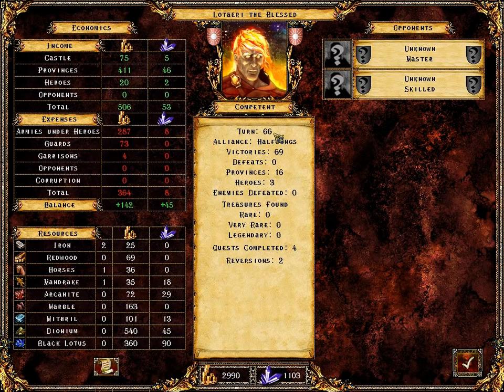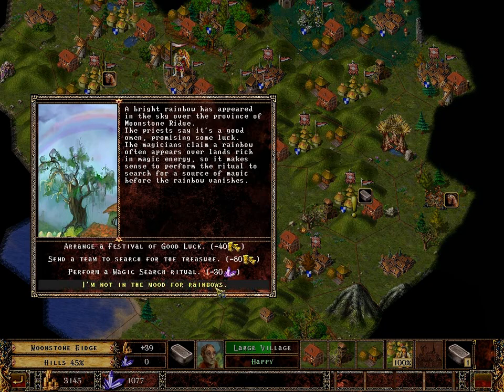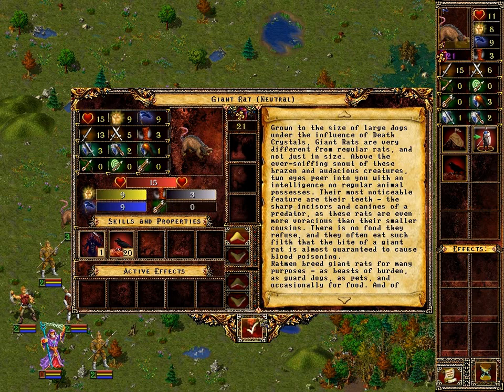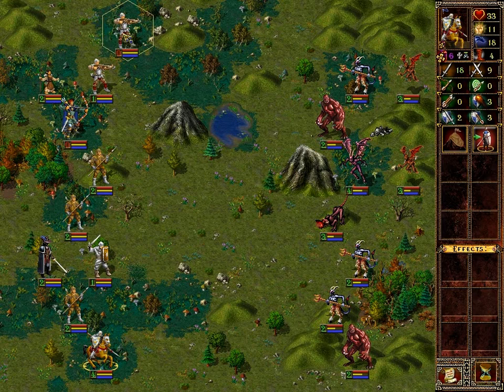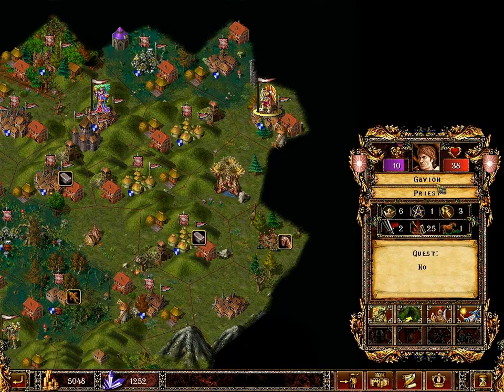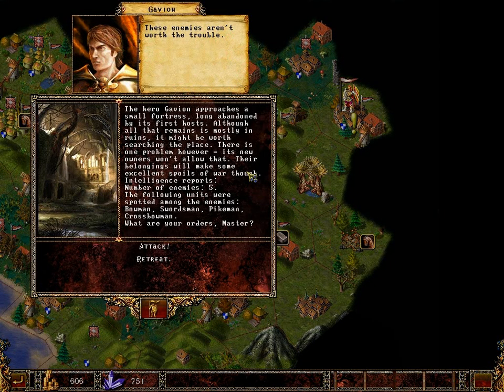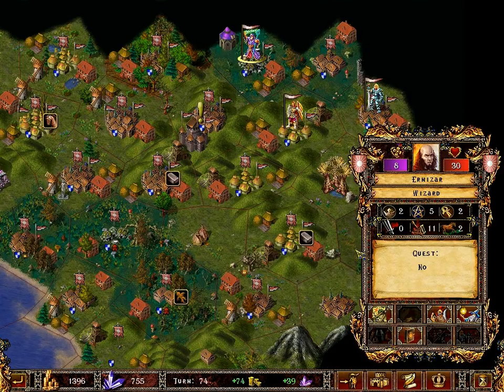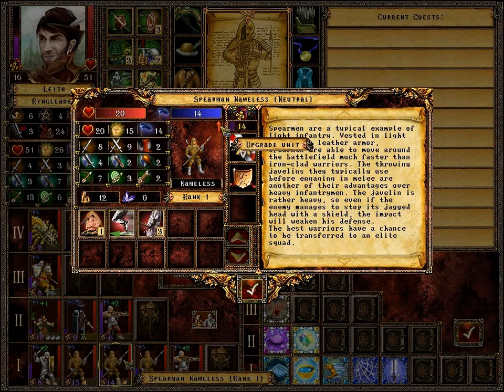Eador Genesis (New Horizons, modded) – Part 198 | Pushing south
A turn based strategy game of immense length and significant depth. Even more so with the New Horizons mod that I am playing the game with.

We will play the role of a certain Power - and our objective will be to... well.. I don't actually know. I haven't beaten the game. In fact I often get to a certain point and then fail over and over, but I still love the game and I want to record it.

It will play a bit like Masters of Magic - there is an overworld map to manage, and combat-maps in which your armies fight other armies. There's more to it than that though, and there is a difference between your castle and other towns - but we'll see that in game.

Graphically the game will look a bit.. oldish but I think that is part of its charm. Everything is easily recognizable - you should have no trouble seeing what is what.

I mentioned New Horizons - lets cover the mod briefly, if that's possible. It would take too long to cover everything - literally it would take me 3-6 hours to cover everything the mod changes. Eador itself has numerous races, spells, weapons, in game events, etc. The mod adds MORE of it and does a bit of rebalancing, since some spells/skills/units were by far and away better then others.

As for why I wanted to record it - I've been playing this game on and off since it first came out back in 2012 or so. When I saw a modded version of it I grabbed New Horizons and never looked back. It's amazing, more so now that the AI has been toned down a tad.

Lastly - before we begin know that I will... well.. I will probably lose. The game is unfair at times - you can get unlucky and then there's no saving your effort. The game is a rogue like in that regard as well so... it would be start over time. That can happen after hundreds of hours in the game too. So.. just a heads up.